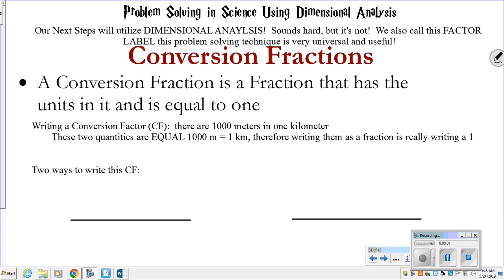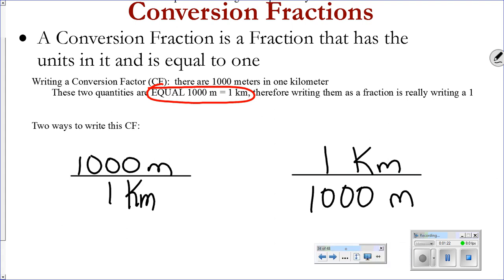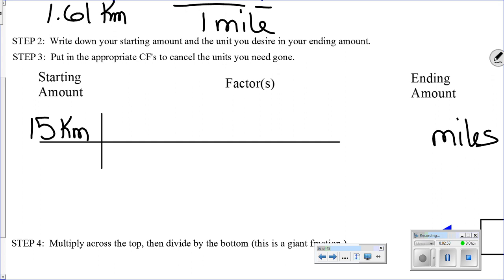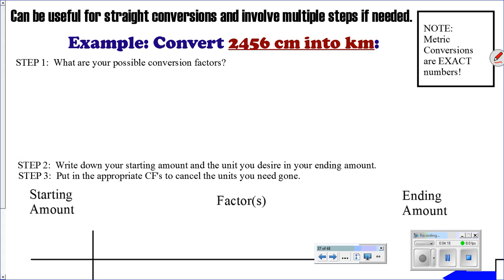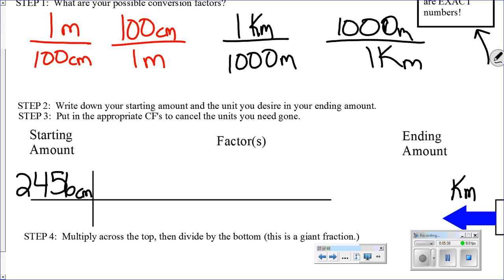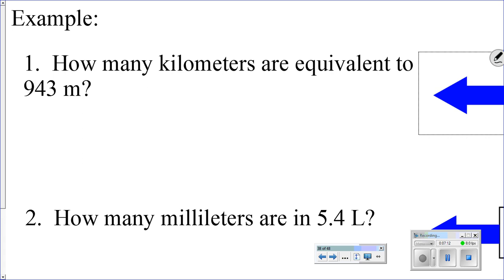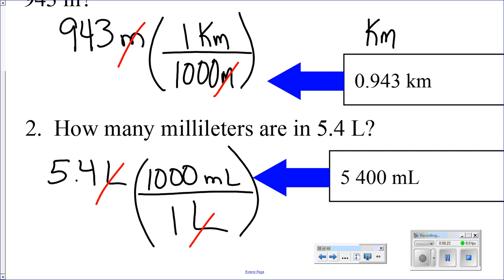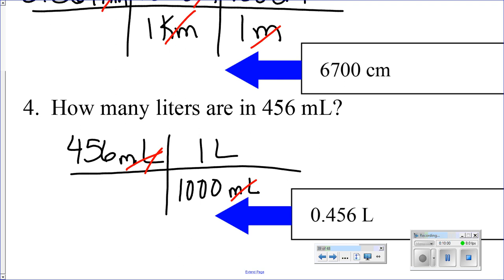Dimensional Analysis 1